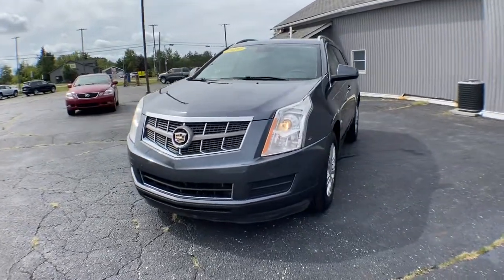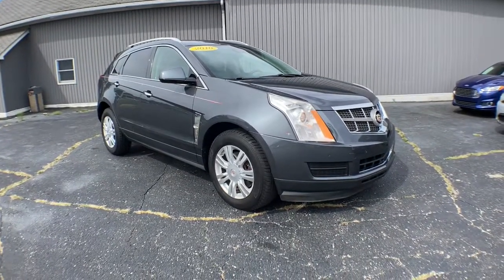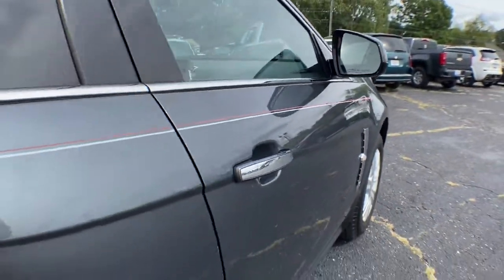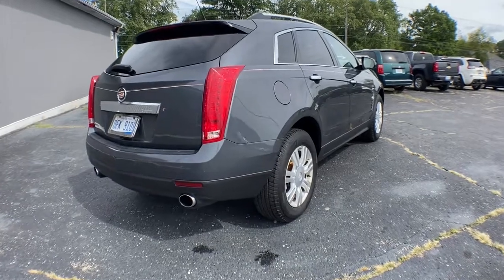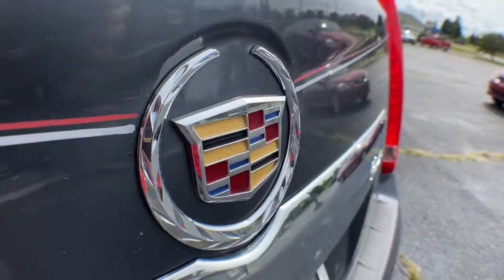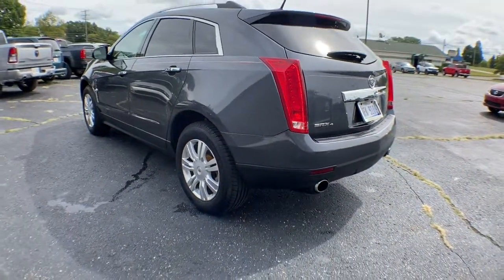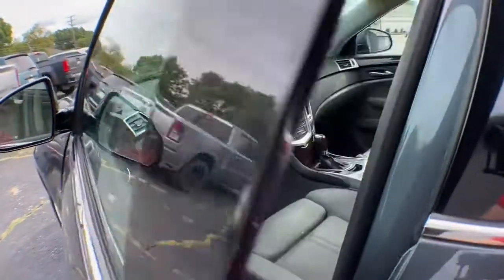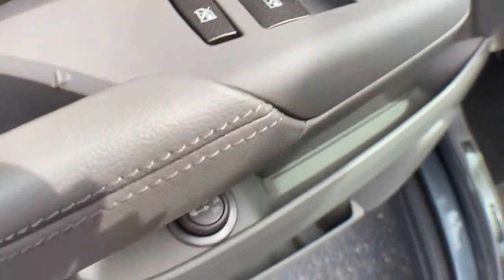2010 Cadillac SRX Brighton, Novi, Howell, Wixom, Pickney, MI A17580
Gray Flannel Used 2010 Cadillac SRX available in Brighton, Michigan at Brighton Chrysler. Servicing the Novi, Howell, Wixom, Pickney, MI area.
2010 Cadillac SRX Luxury Collection - Stock#: A17580 - VIN#: 3GYFNDEY6AS509998

Brighton Chrysler
9827 E Grand River Ave

Located At Champion Chrysler Jeep Dodge RAM In Brighton, MI And Available At All 7 Champion Auto Group Locations! To Keep You Safe, We Deliver! FROM OUR SALES FLOOR TO YOUR DOOR! ITS THAT EASY.
AUDIO SYSTEM WITH NAVIGATION  AM/FM/XM STEREO  SINGLE CD/DVD PLAYER  40GB HARD DRIVE DEVICE  MP3 PLAYBACK  Grace notes  HDD-based navigation  rear-seat entertainment compatible  rear-seat audio controls  iPOD support with digital streaming  media transport protocol  Bluetooth phone interface compatible  voice recognition  auxiliary jack  USB and Bose 5.1 Surround Sound 10-speaker system (STD),GRAY FLANNEL,REARVIEW CAMERA SYSTEM,TITANIUM W/EBONY UPPER ACCENTS  LEATHER SEATING SURFACES,SEATS  FRONT BUCKET  includes 8-way power driver seat adjuster (STD),ENGINE  3.0L VVT DOHC V6 SIDI  (265 hp [197.6 kW] @ 6950 rpm  223 lb-ft of torque [201.1 N-m] @ 5100 rpm) (STD),TRANSMISSION  6-SPEED AUTOMATIC  AWD  6T70  with tap-up/tap-down (on shifter)